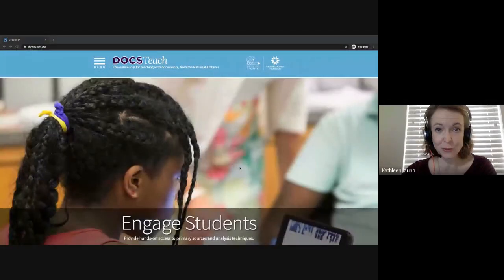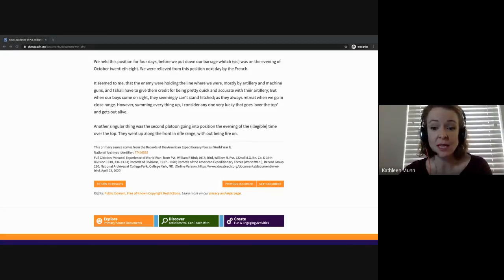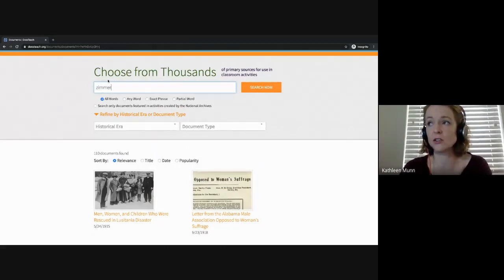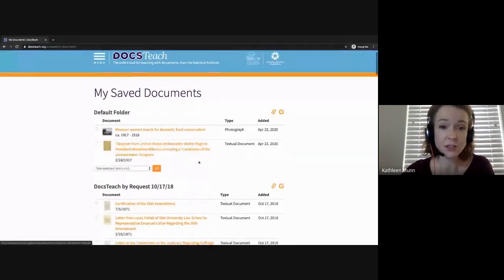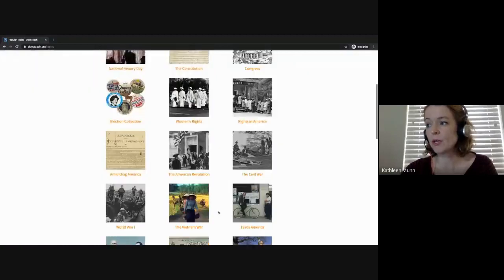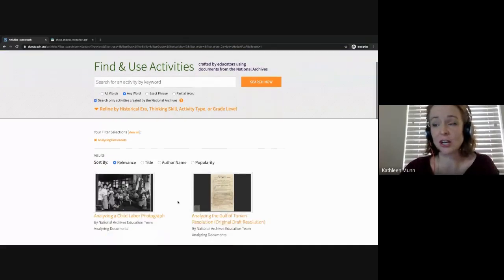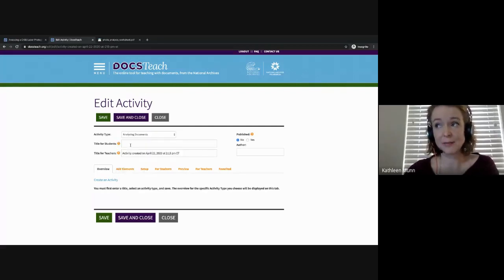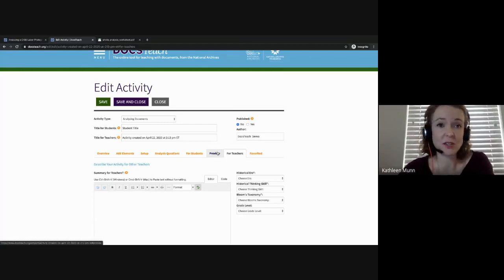Getting Started with DocsTeach: Finding and Sharing Primary Source Documents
The Getting Started with DocsTeach mini-webinars highlight different aspects of DocsTeach.org to show you how you can help your students make sense of the stories, events, and ideas of the past by working with primary sources.

DocsTeach provides access to thousands of primary sources — letters, photographs, speeches, posters, maps, videos, and other document types — that span the course of American history. During this session, you will learn how to find primary sources and utilize National Archives’ resources for primary source analysis.